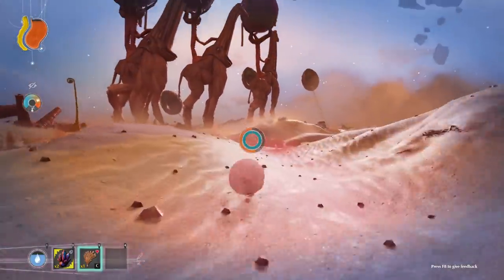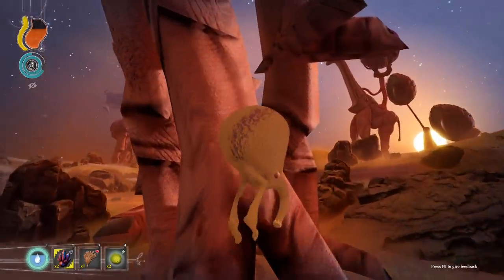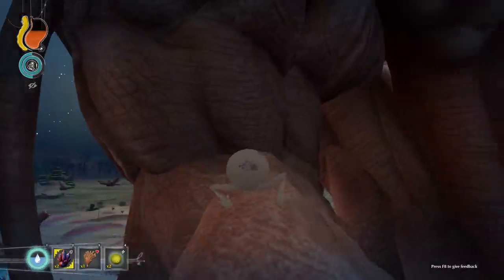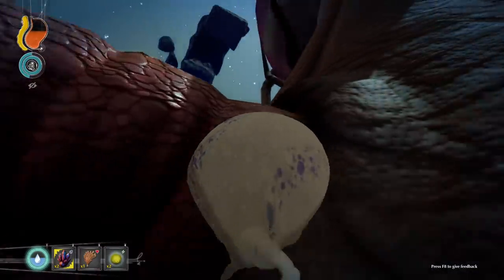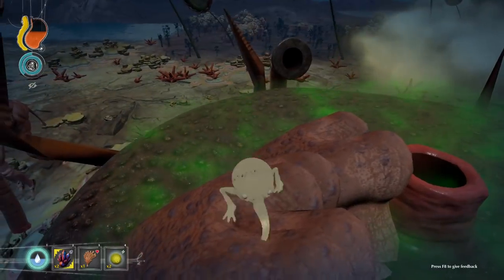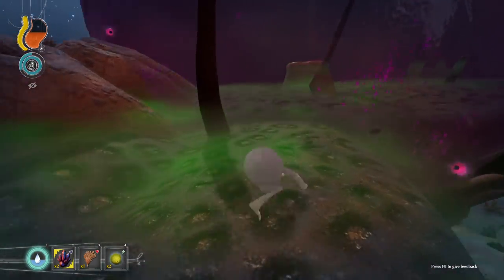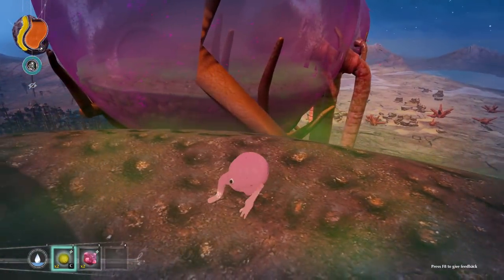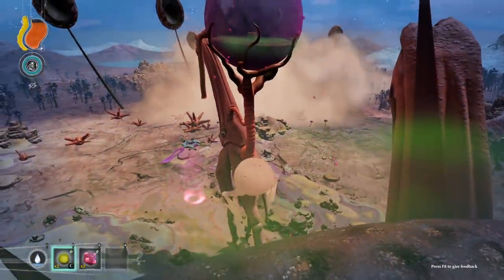What is the Great Ghaaar hiding? | The Eternal Cylinder Beta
Hello everyone and welcome to this video exploring the secrets of the Great Ghaaar. I came across the weirdest glitch in my travels beyond the beta. I found 3 Great Ghaaars that had spawned into each other and glitched out so they did not move. Due to this I was able to climb onto the back of the Great Ghaaar. As always good luck out rolling the cylinder and cya next time!